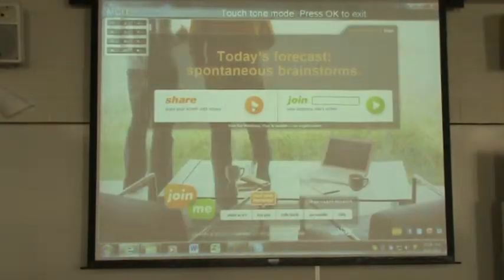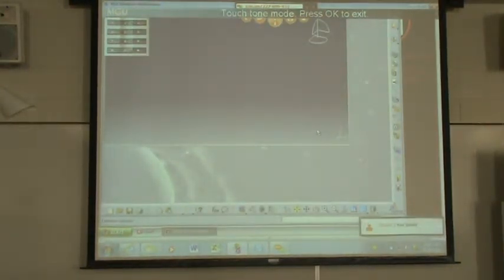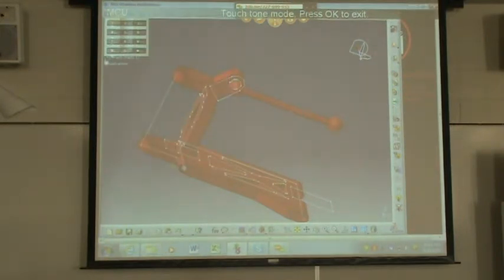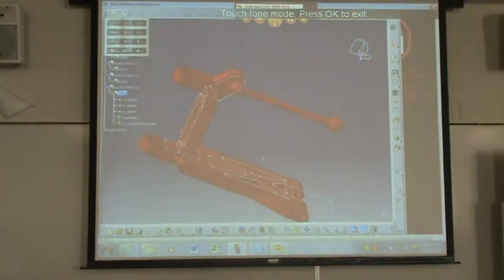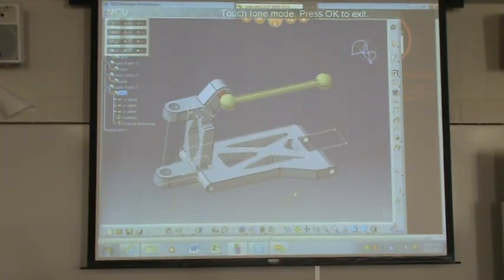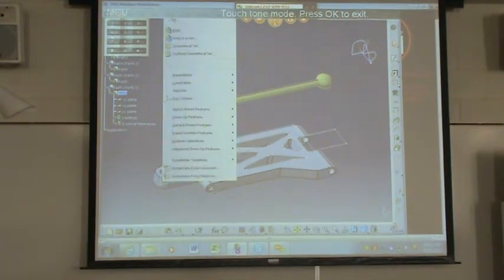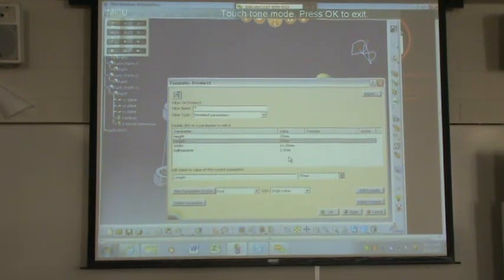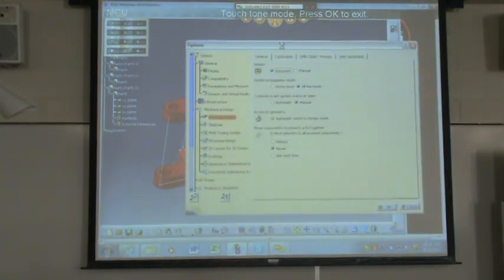Catia Lab Friday Sept 23 2011 Part 1 of 6